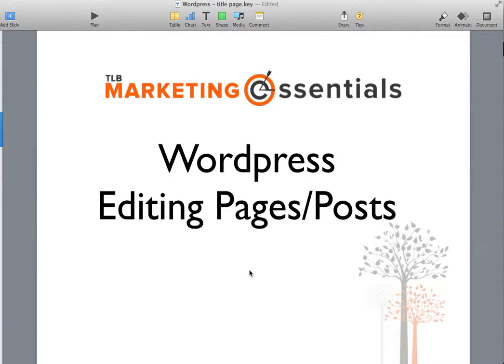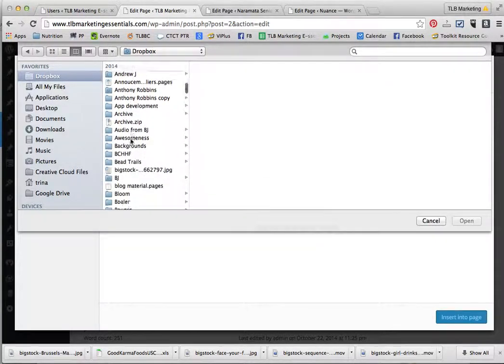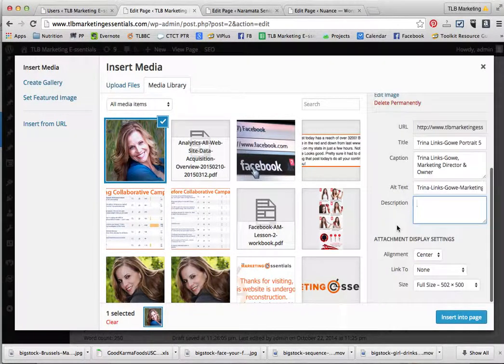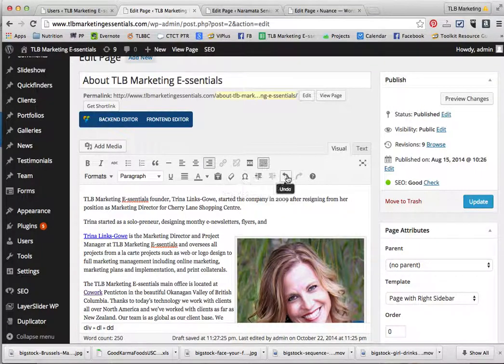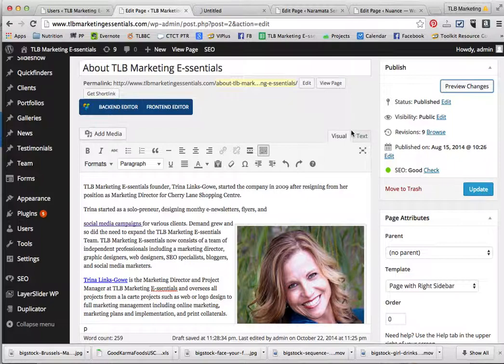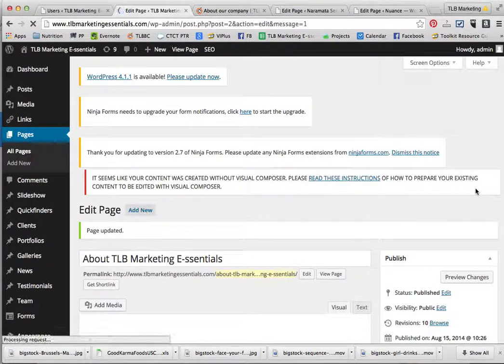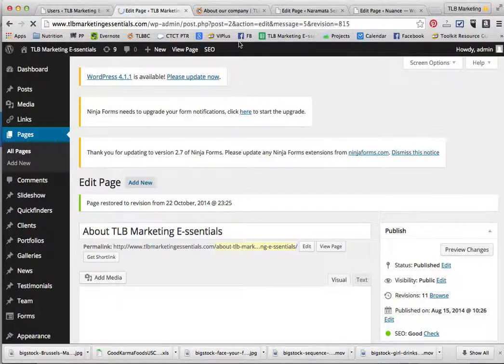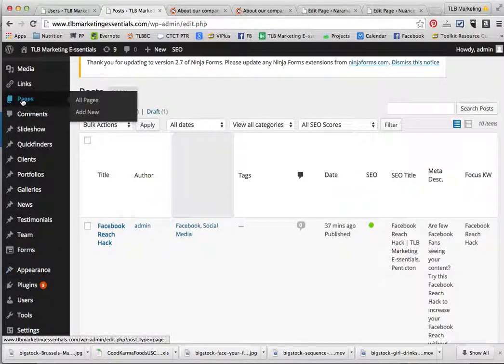Wordpress - Editing pages and posts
How to edit pages and posts in Wordpress
TLB Marketing E-ssentials video tutorial - Wordpress Series